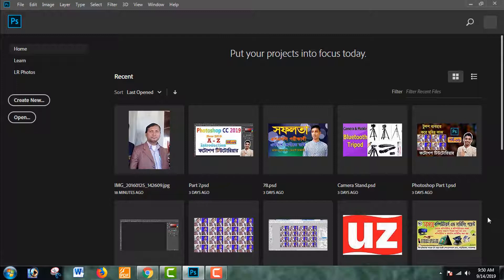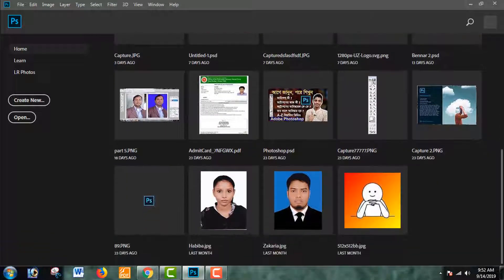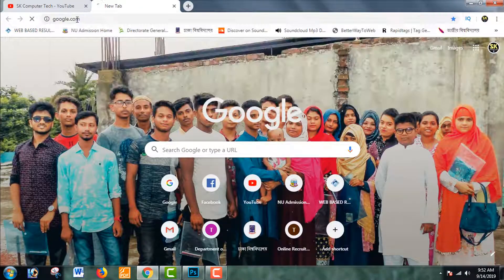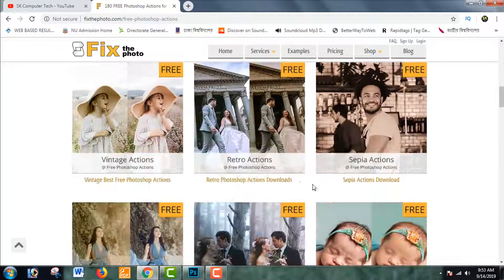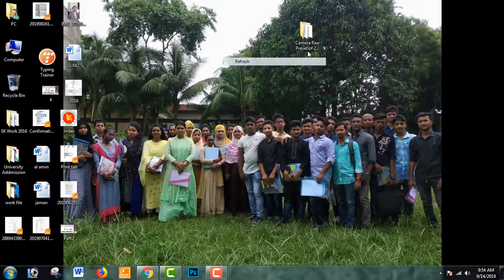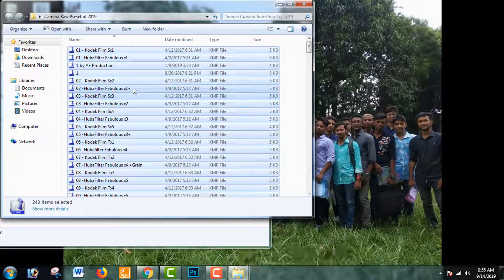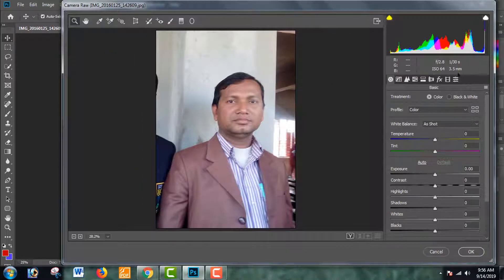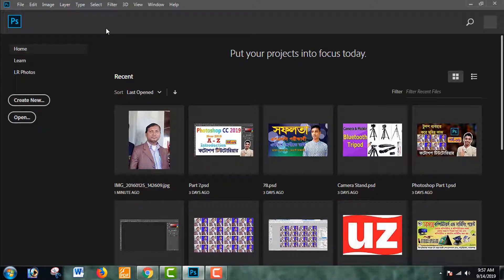How to Photoshop CC 2019 Presets install & Add in Bangla Tutorial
How To Install And Add Photoshop CC Presets *2019*
Adobe Photoshop CC 2019 Tutorial in Bengali. i hope this video everyone very helpful. pleas everyone watch this video and Shair. especially for beginners tutorial in Bengali.

যদি আগের পর্ব গুলো আপনি না দেখে থাকেন তাহলে এখানে এসে কিছুই বুজবেন না। আশা করবো আপনি আগের পর্বগুলো আমাদের চ্যানেল থেকে দেখে আসবেন।

🎬 Cover Page Design: Adobe Photoshop CC 2019